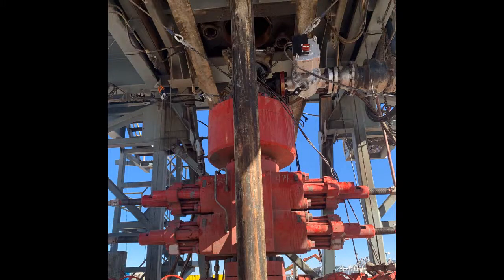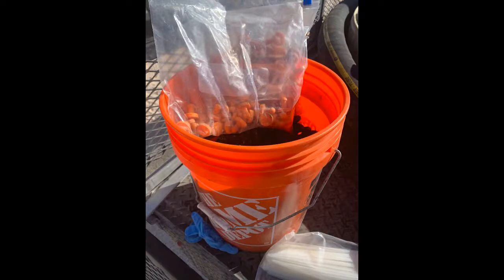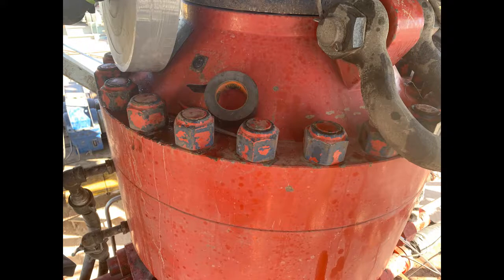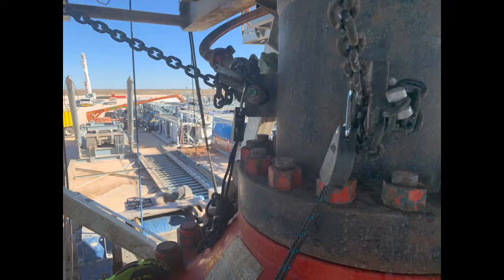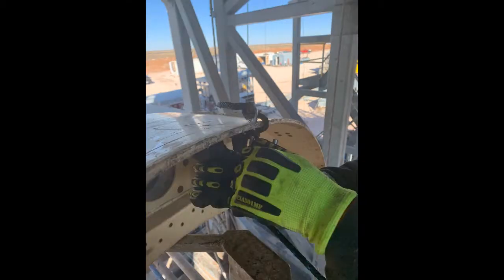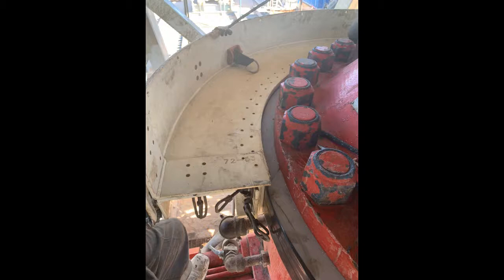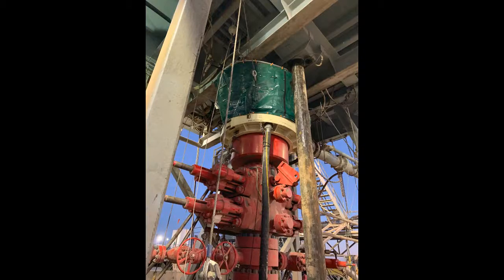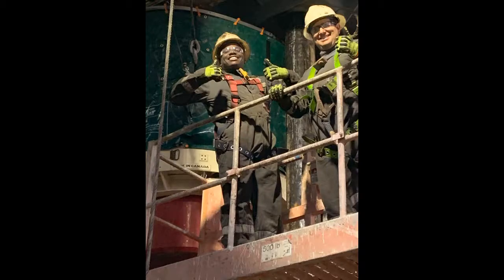How To Rig Up A Central Containment System (CCS)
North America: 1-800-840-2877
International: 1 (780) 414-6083